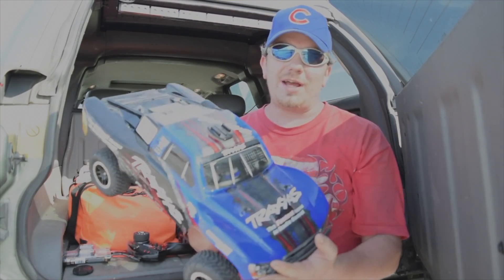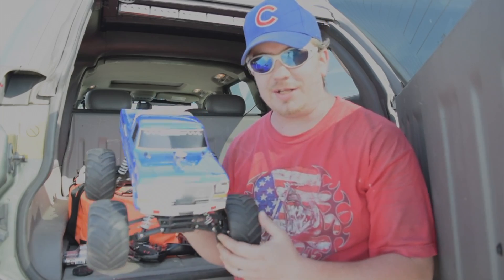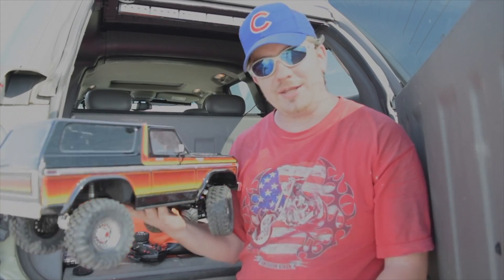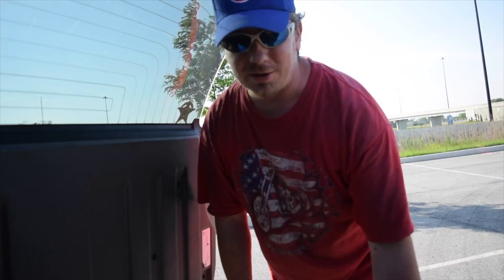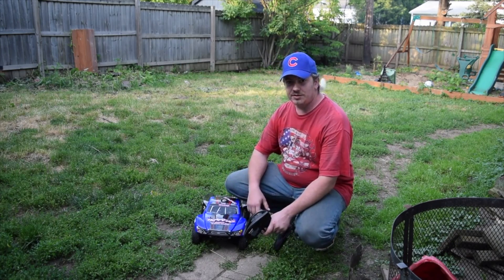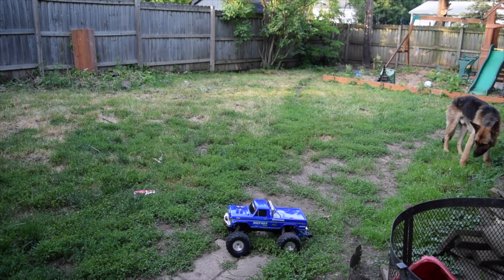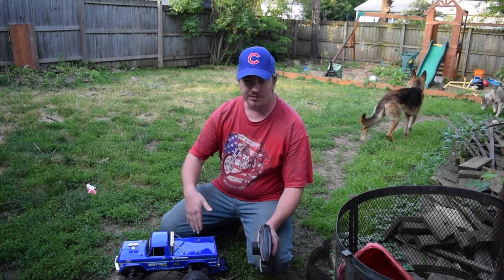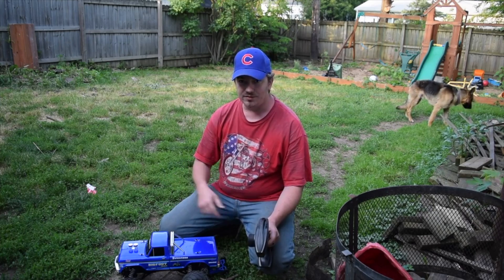Traxxas RC Cars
Rc cars are fun for all ages and Traxxas makes some of the best rc cars for speed and crawling. come along while I put my traxxas rc cars to the test!

Do You want to send us fan mail?